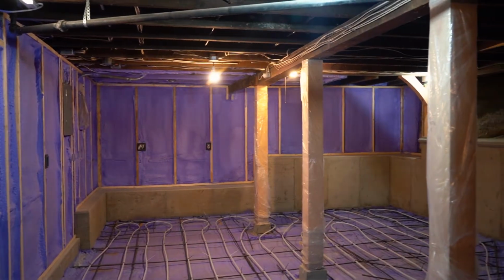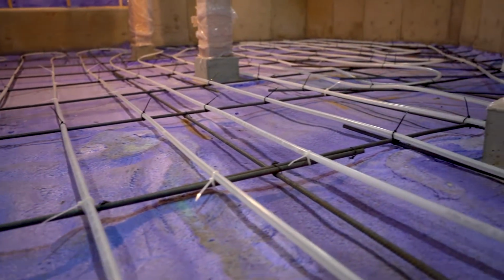MyHEAT Heat Loss Platform – Homeowner Experience: Laura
MyHEAT –  Energy Made Visible™